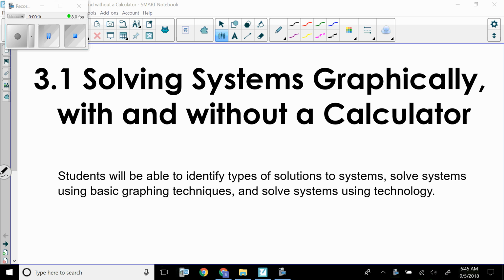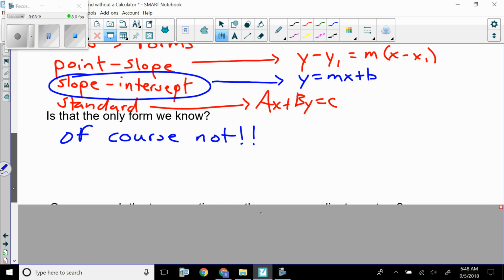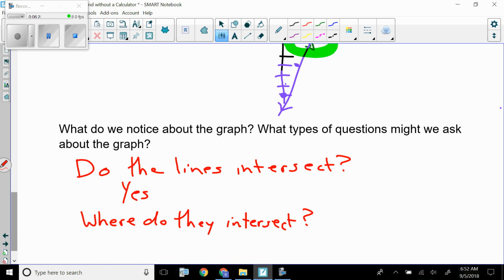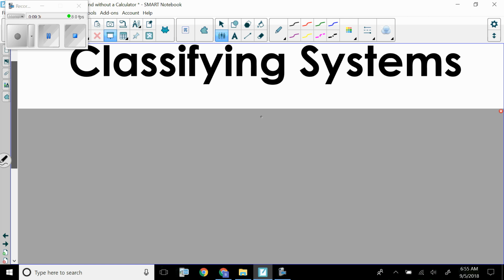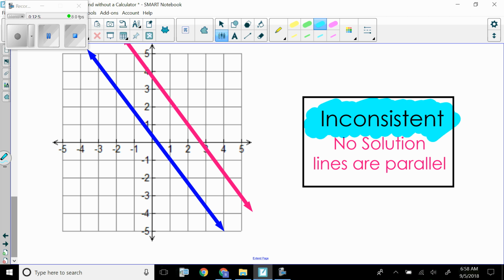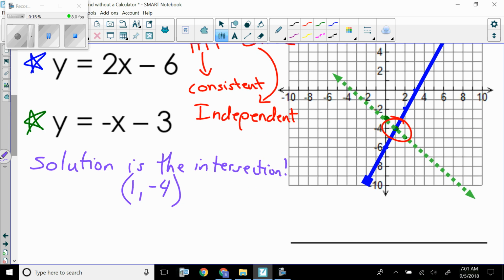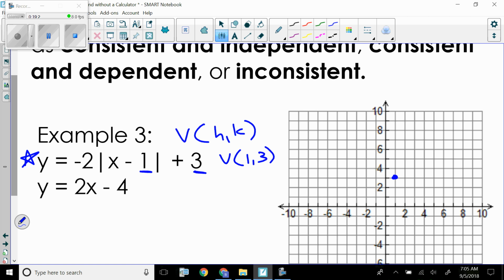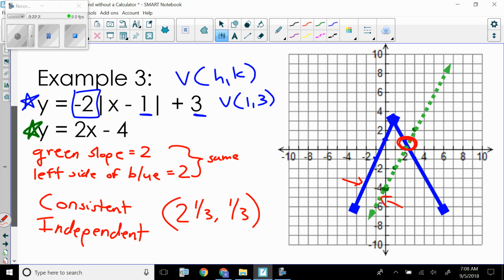Solving Systems of Linear Equations Graphically - Made Easy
This video explains what a systems of equations is, what their solutions look like and how to solve them graphically. Step-by-step instructions are provided along with common mistakes made during the solving process.